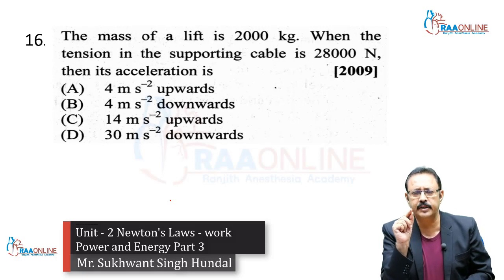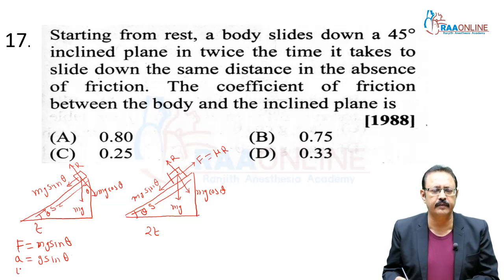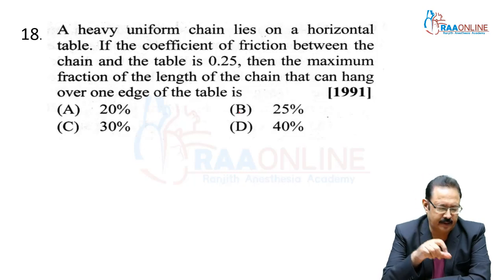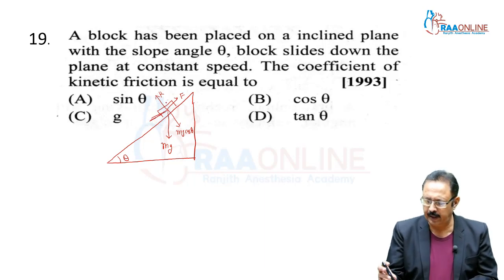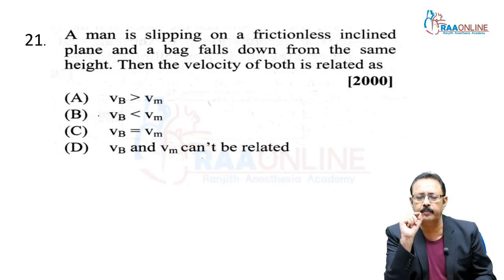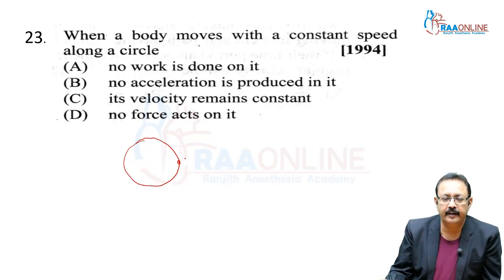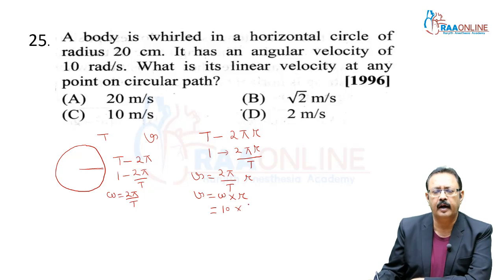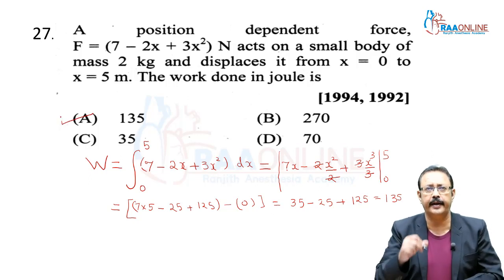Unit 2 Newton's Laws, work, Power and Energy Part 3